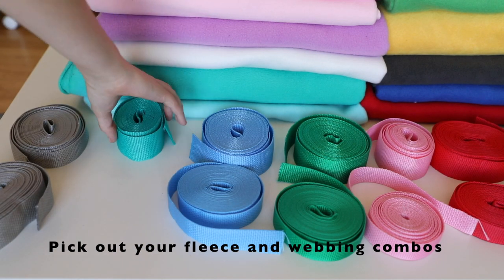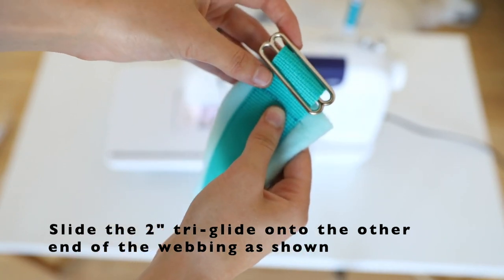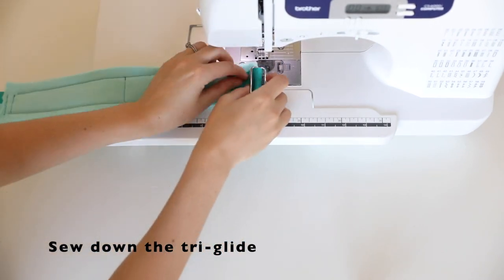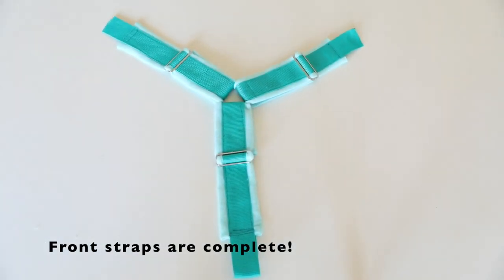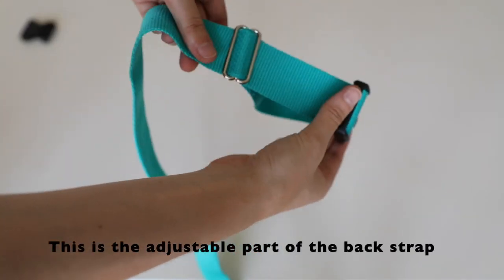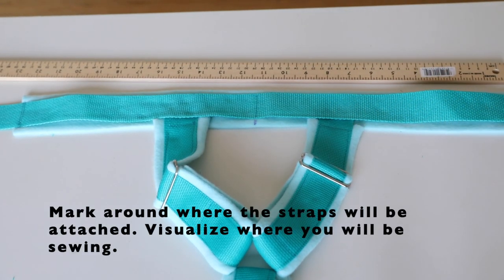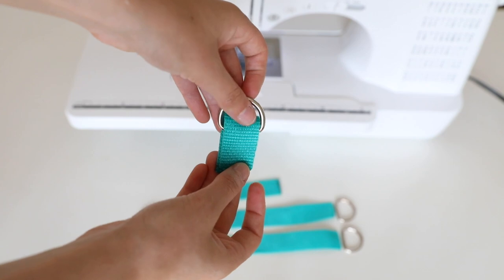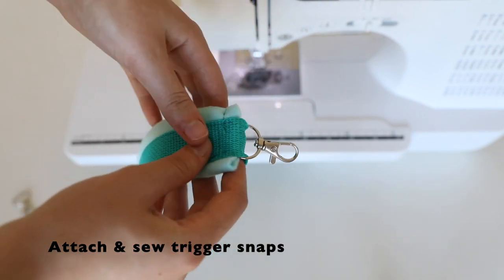DIY Fleece Dog Harness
NOTE: These harnesses have not been vet approved as they are made just for fun. Remember to always reinforce your attachment points with a "Box" stitch for extra security.

Make your own fleece dog harness! See our website post for full list of materials, harness design, sizing chart, and how to measure your dog.

MATERIALS: What do you need to make your own dog harness? See our website for where to get these materials.
-Fleece fabric (.5 yard)
-1 inch lightweight polypropylene webbing (~20 feet)
-1.5 inch lightweight polypropylene webbing (~20 feet)
-1.5 inch side release plastic buckle (x1)
-1 inch lightwire metal D-rings (x6)
-2 inch triangle loop (x1)
-1.5 inch rounder tri glide/metal slides (x1)
-2 inch rounded tri glide/metal slides (x3)
-Optional: 1 inch trigger snaps for additional handles (x4)
-Optional: plastic tubing or corset boning (for semi rigid handle)
-Rotary cutter
-Self healing cutting mat
-Fabric scissors
-Ruler
-Lighter
-Sewing machine
-Thread (match webbing color)
-Optional: bonding web (use as an adhesive)
-Optional: adhesive spray (to secure the webbing to the fleece while sewing)